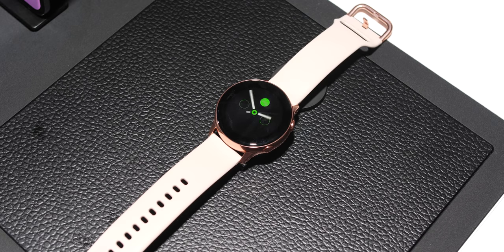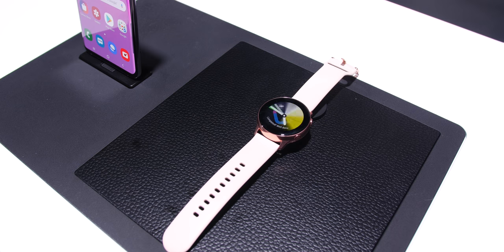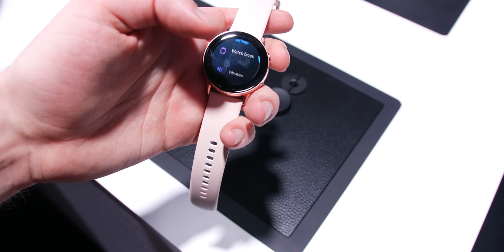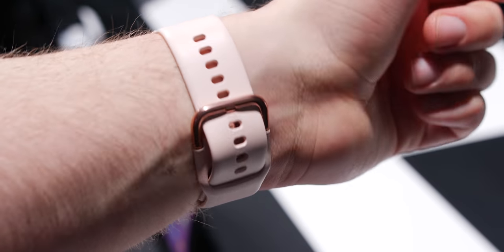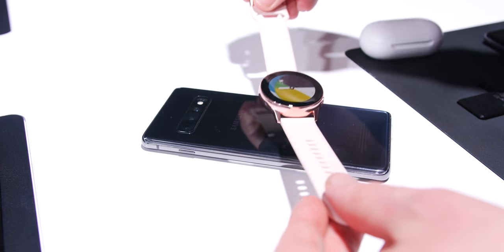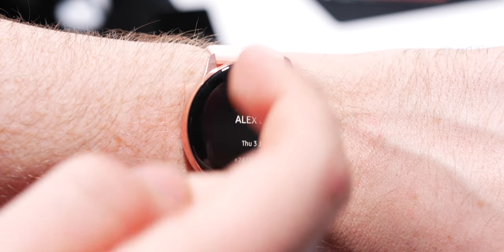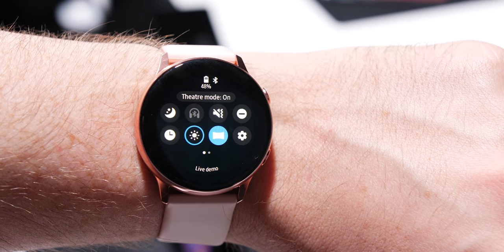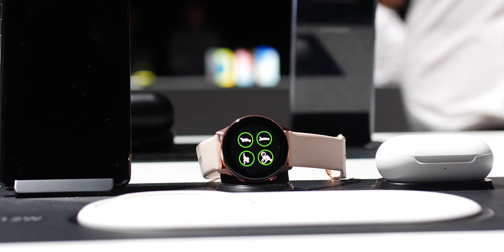Samsung Galaxy Watch Active hands-on: Better than any Wear OS option?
Sleek, simple and potentially a better purchase than any Wear OS option, the Samsung Galaxy Watch Active might be your next smartwatch.